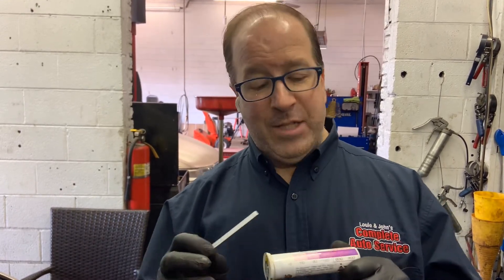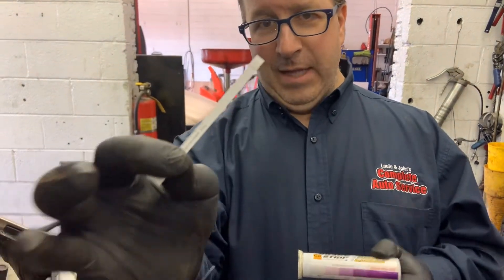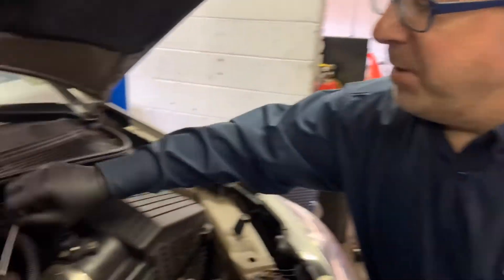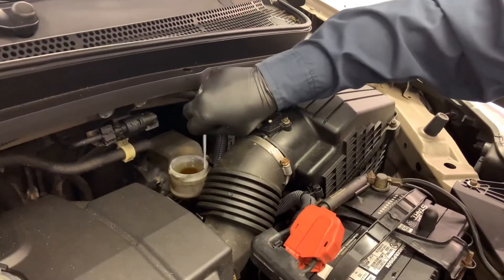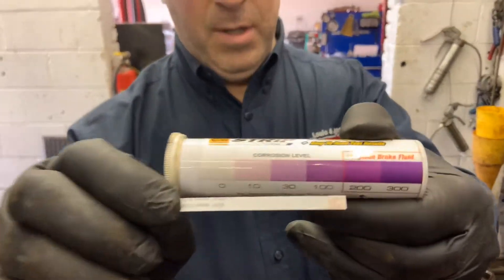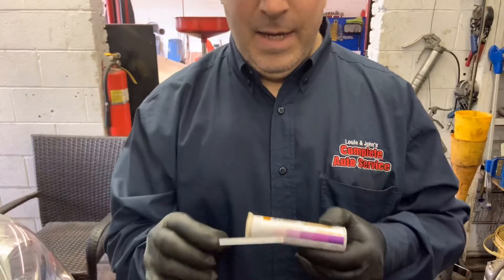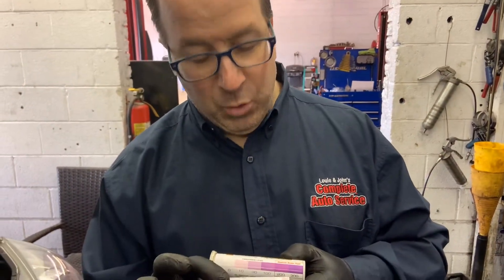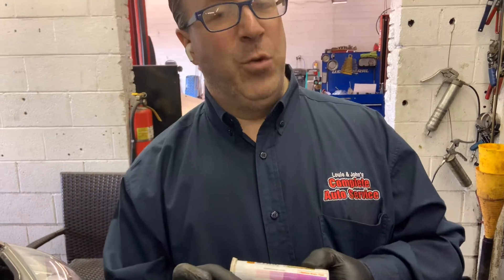Brake Fluid Flush / Changing Service Explanation and Purchase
Congratulations on your purchase of a Brake Fluid Flush Service for your vehicle here at Louie & John's Complete Auto Service!  Here's a video explaining the reasons why it's important to flush out and update your vehicle's Brake Fluid.  This service is usually suggested at the SAME time doing any sort of Brake Service on your vehicle - like laces going with shoes!